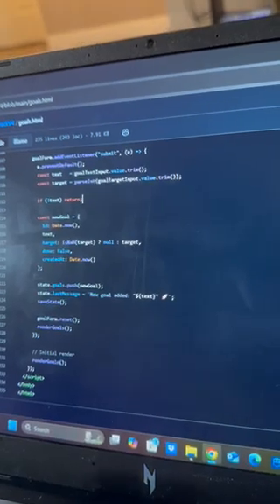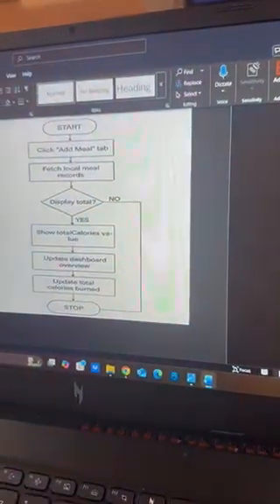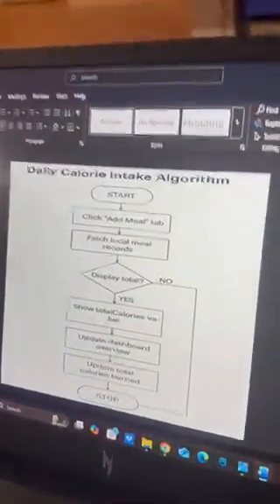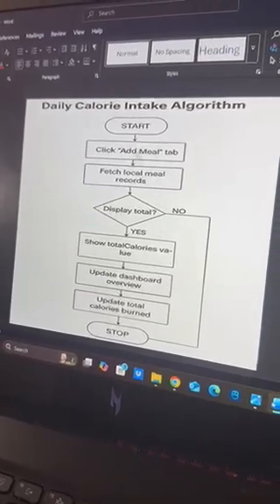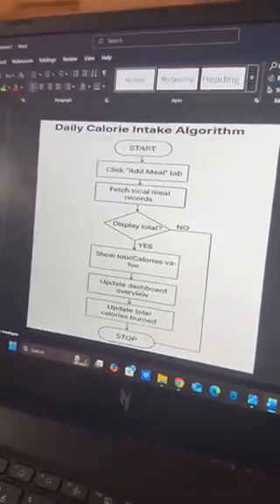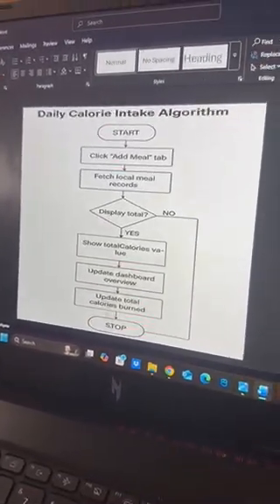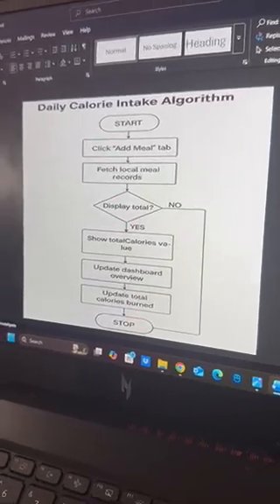Hussein Project Contribution